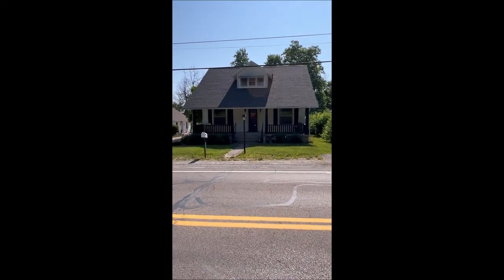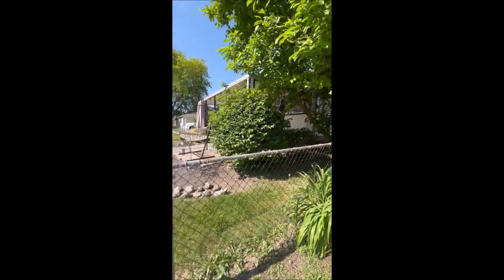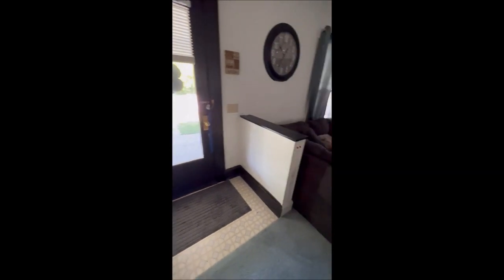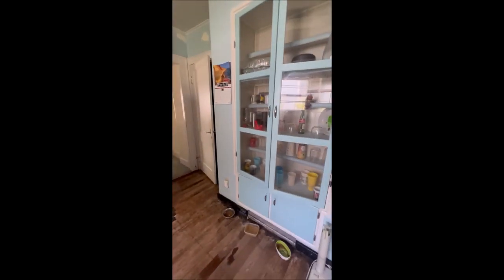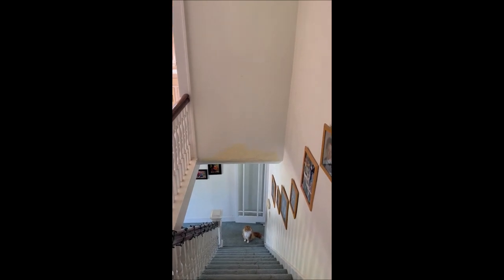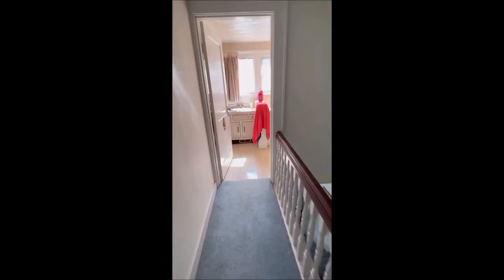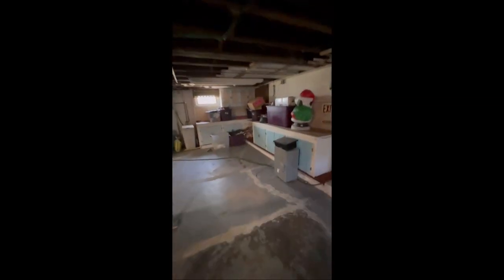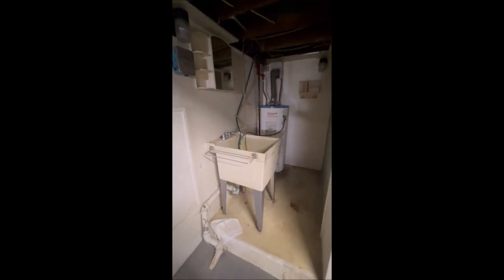SOLD! 7635 S County Road 25a, Tipp City, OH 45371 ~ Large home offers 3 beds, 2 baths, bsmnt & gar!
7635 S County Road 25a, Tipp City, OH 45371 ~ $159,900
Here's the fixer upper you have been waiting for! This large 3 bedroom 2 bathroom home features a fenced in backyard, 2 car garage, a mother-in-law quarters in the back, hardwood floors under the current carpet, and it sits on a full basement. This home offers any buyer the opportunity to live in their home while they update it. The seller is selling this home as-is and will make no repairs to the home.
Welcome to Miami County, Ohio
Welcome to Tipp City, Ohio
Welcome to Tipp City Schools
Welcome to Tipp City Elementary Schools
Welcome to Tippecanoe Middle School
Welcome to Tippecanoe High School